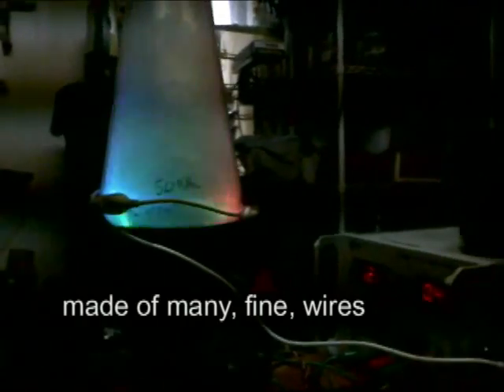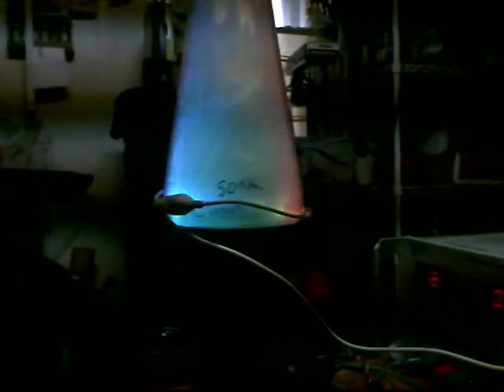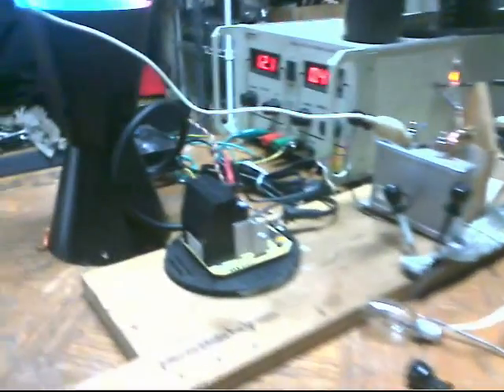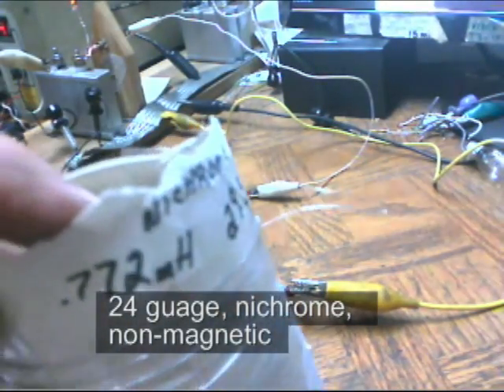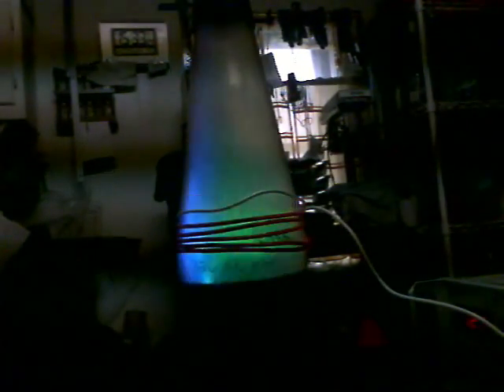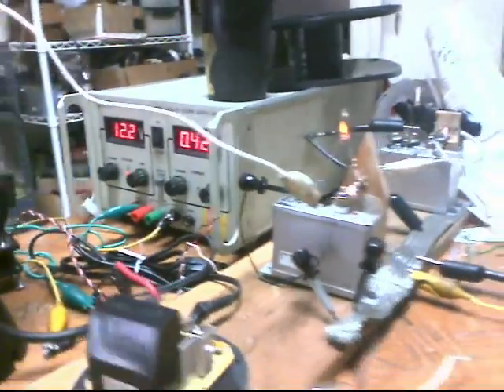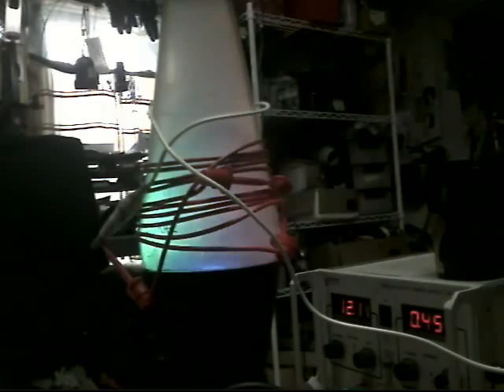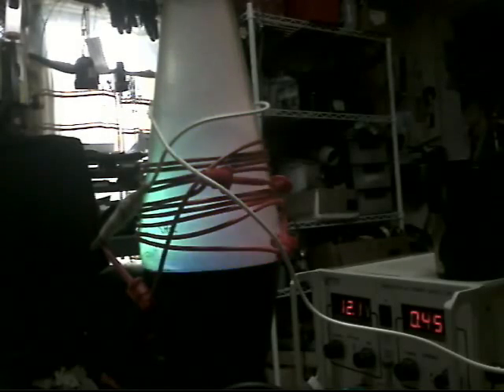smith tower2 YT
using a finer wire and simple winding I get more output,though more wire did not equal more output.50 Khz needs a finer wire.